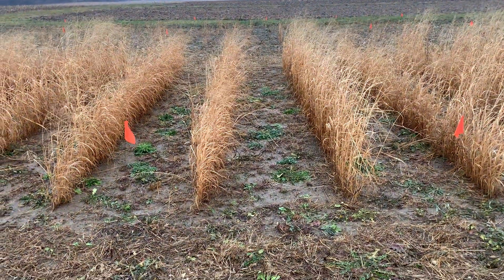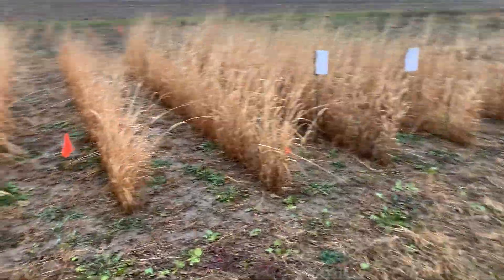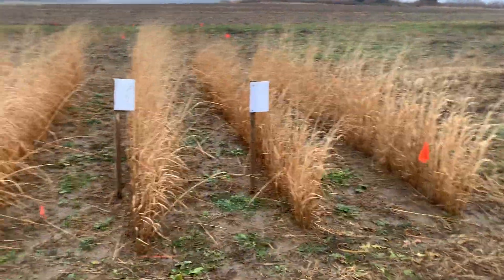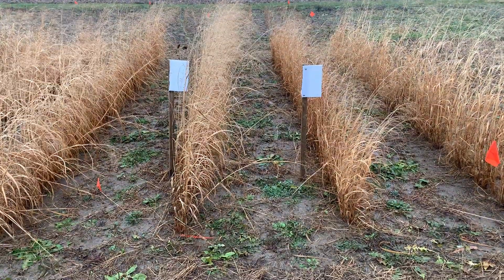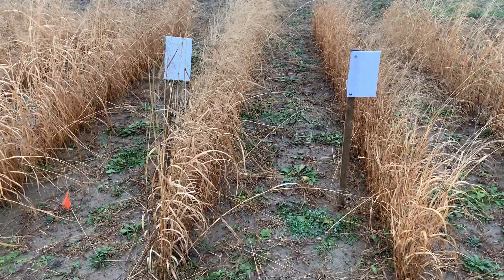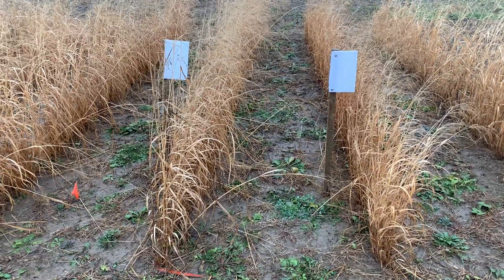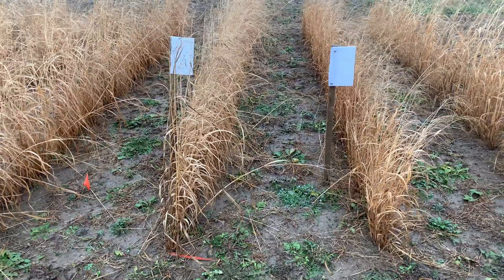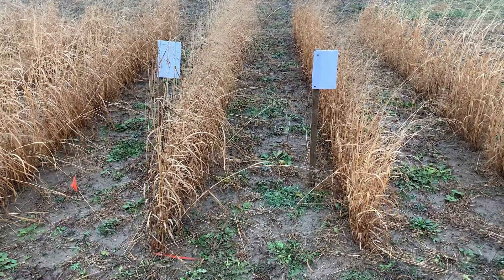First Year Establishment of RC Tecumseh vs Summer Switchgrass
Summer switchgrass is an older variety of switchgrass that performs well and has excellent peristance in the Northern Great Plains. It's Achilles heal as a variety was weak emergence and poor seedling vigor. RC Tecumseh was bred from Summer switchgrass and has undergone multiply cycles of selection to improve the ease of establishment and to increase height and standability.